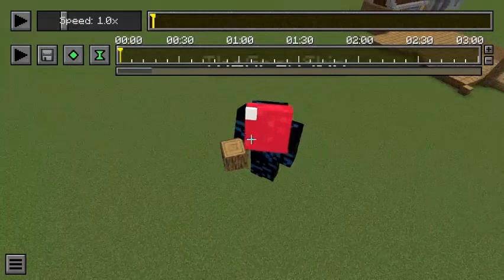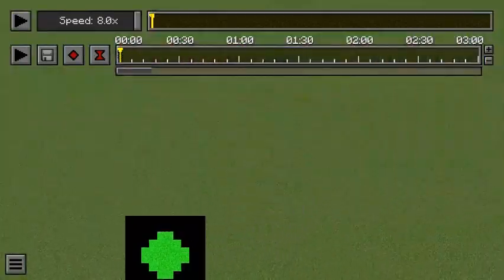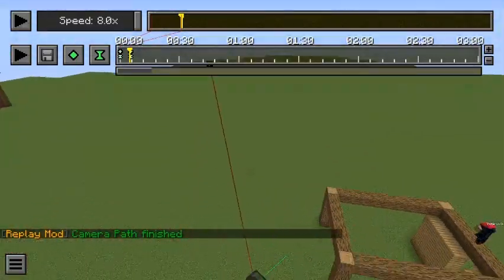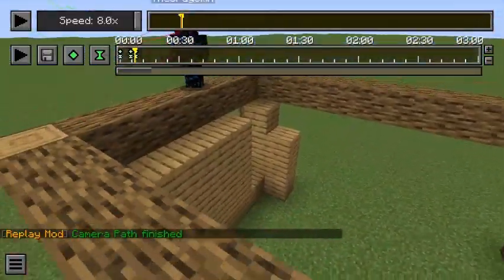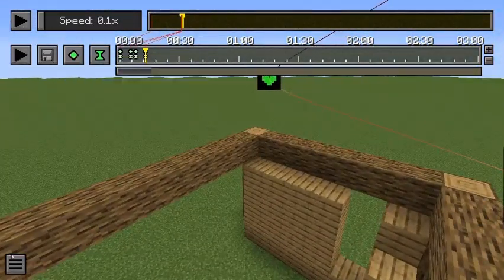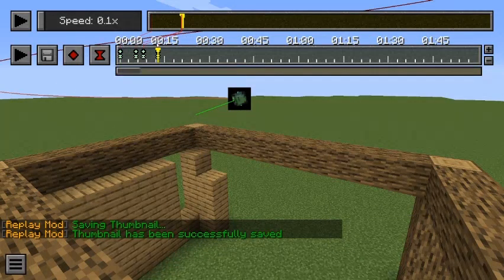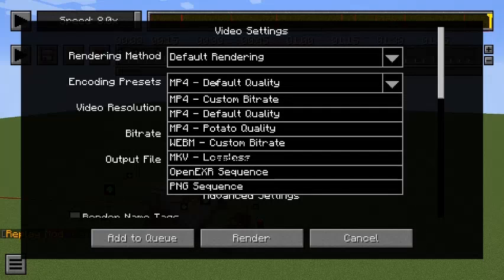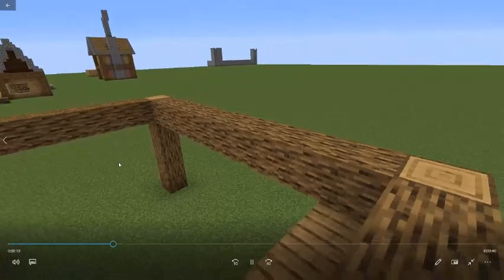How to use the Replay Mod!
This is a tutorial requested by you guys, Hope you Enjoy!